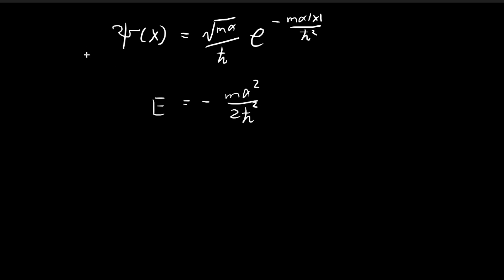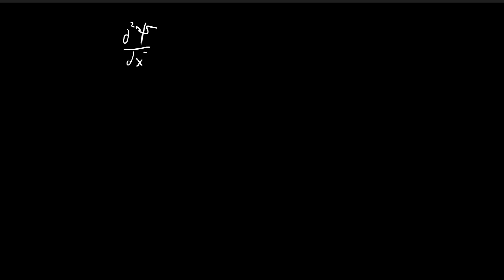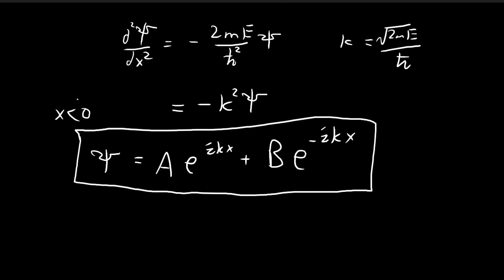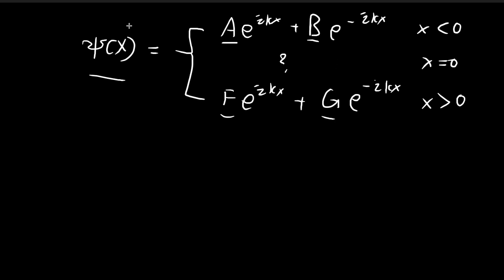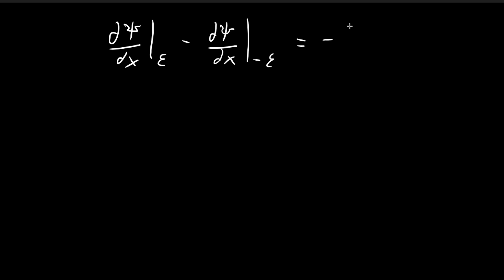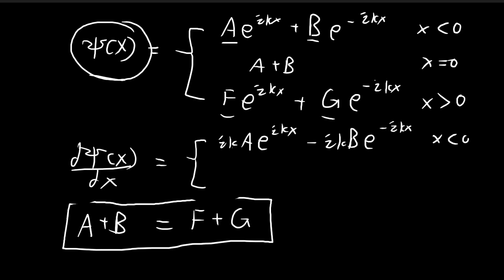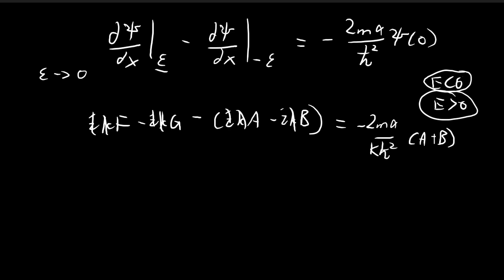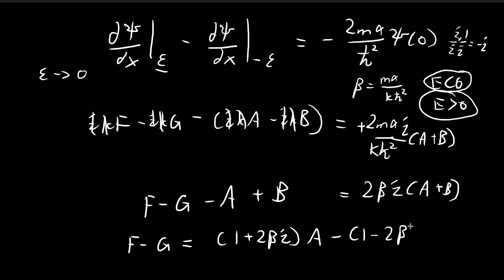2.5 (Part 5) | Delta-Function Potential | Introduction to Quantum Mechanics (Griffiths)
Moving on to the case where E is larger than 0.